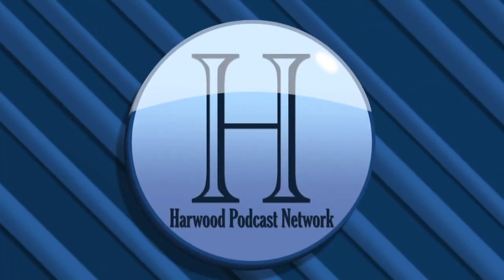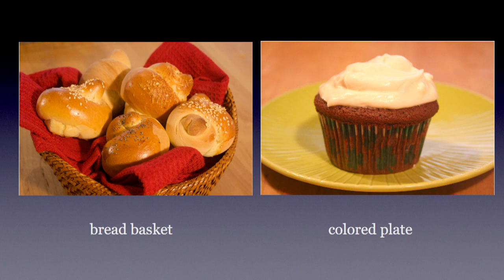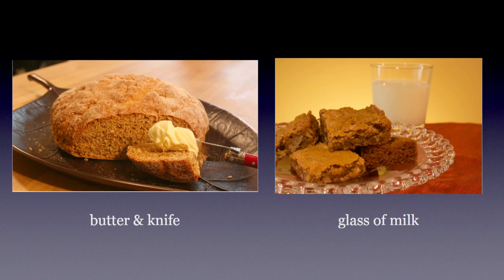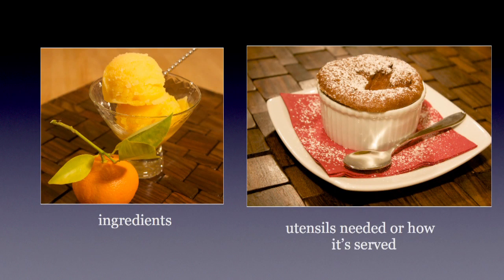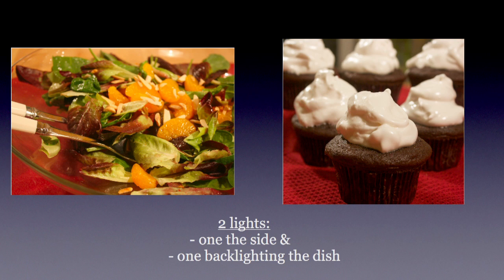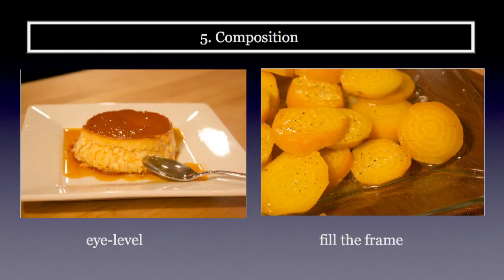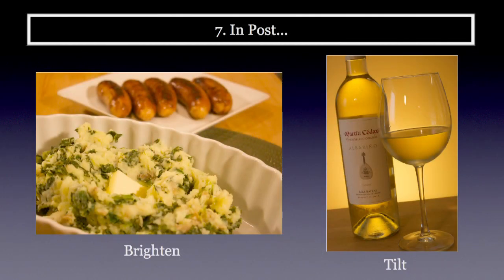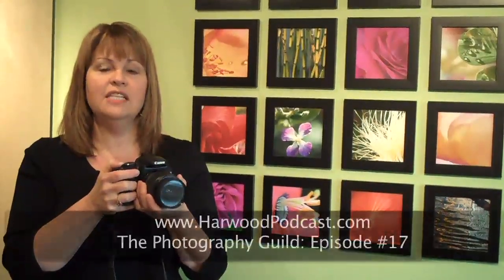Photography Guild #17: Food Photography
In this episode, Cindy shares some of the tips and tricks she uses when photographing the recipes featured on her cooking podcasts.